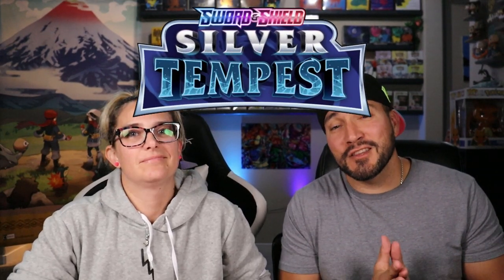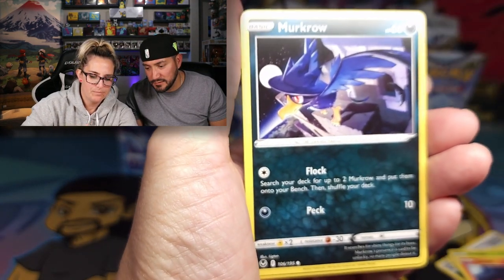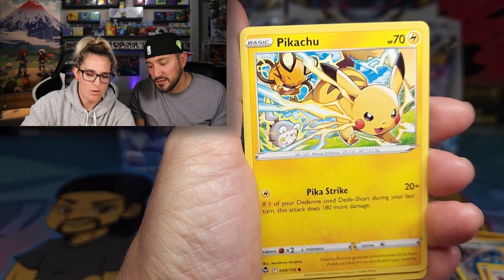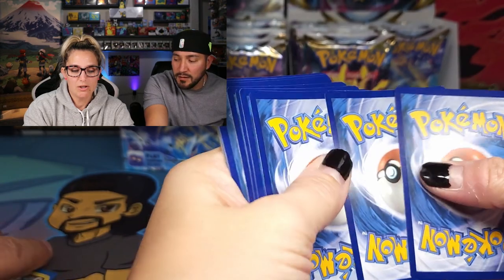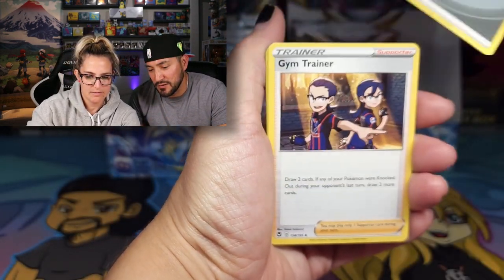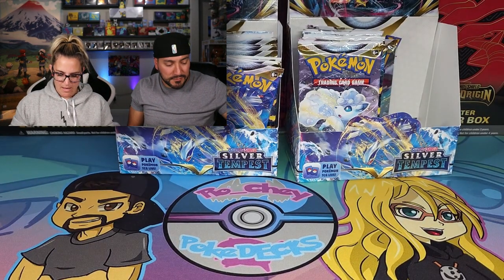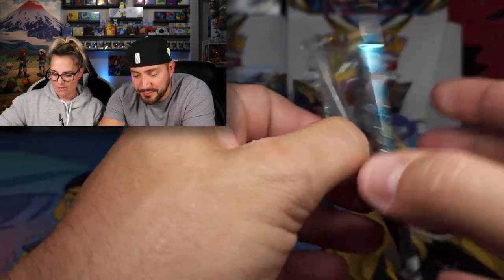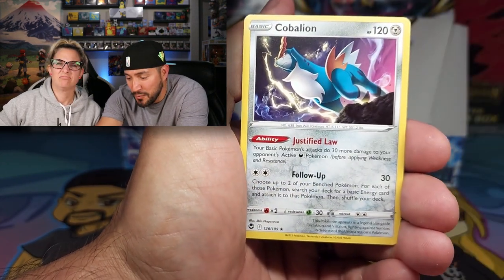Silver Tempest Booster Box Case (Part 1)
Our Pokemon Silver Tempest Booster Box Case is finally here! So it is time to open up a sealed case of 6 Silver Tempest Booster Boxes.

This Silver Tempest Booster Box Case Opening will be split into 3 parts where we each open up a booster box a piece in each video.

Save 10% on VaultX Binders and products on their website and Amazon using code: ROCHEYVX

Our eBay Store: